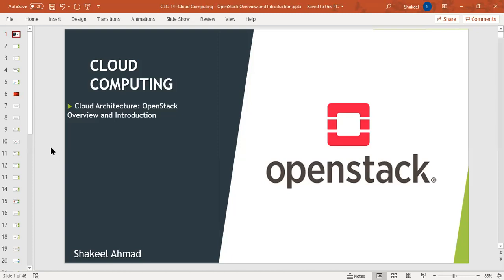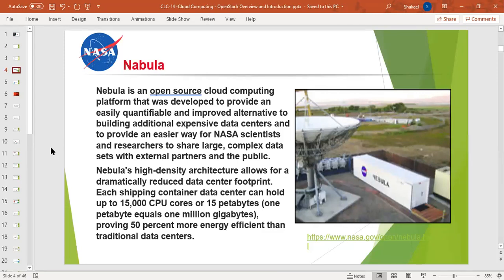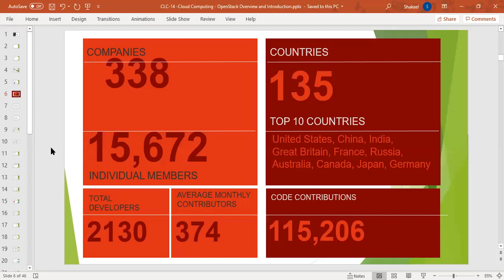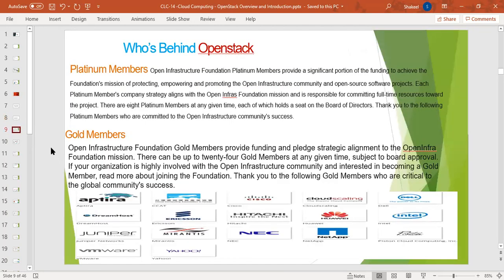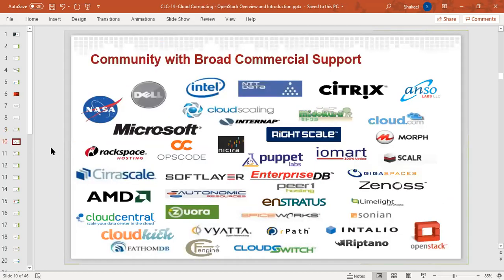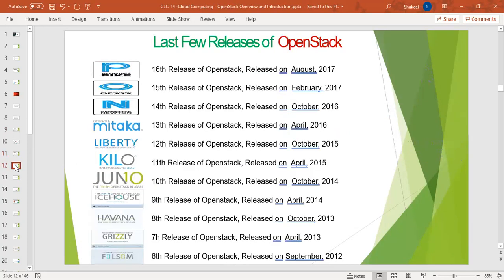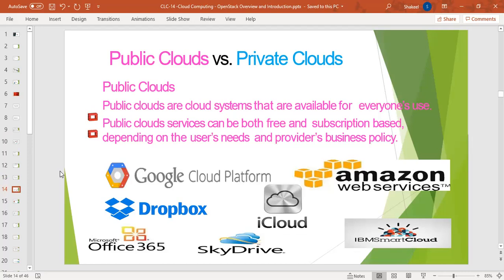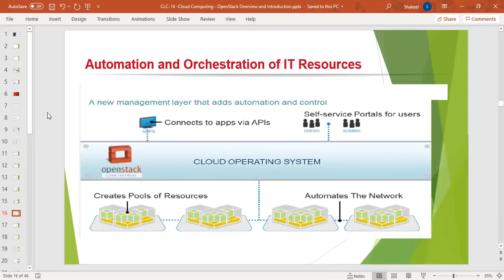30 Cloud Computing OpenStack Overview and Introduction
Cloud Computing   OpenStack Overview and Introduction